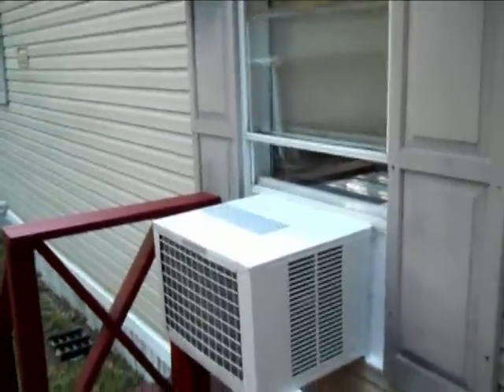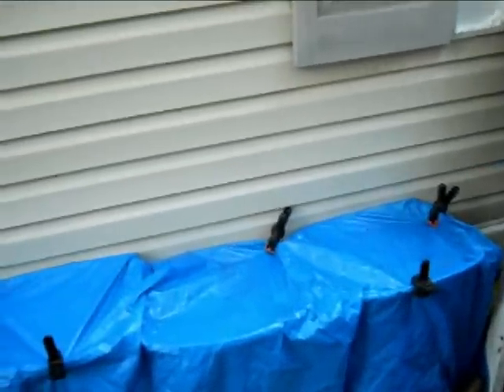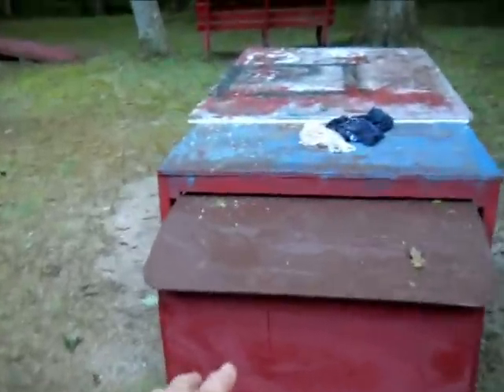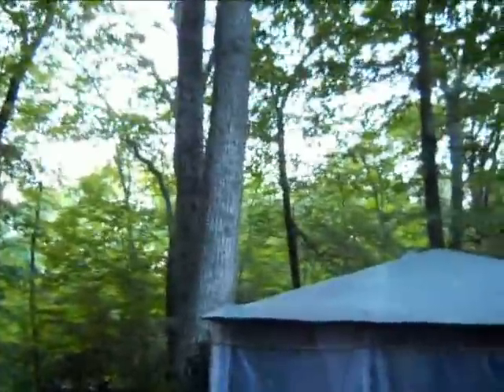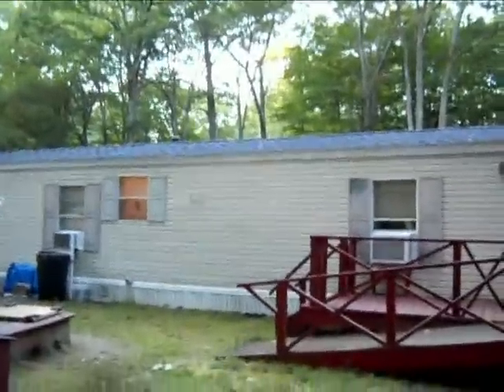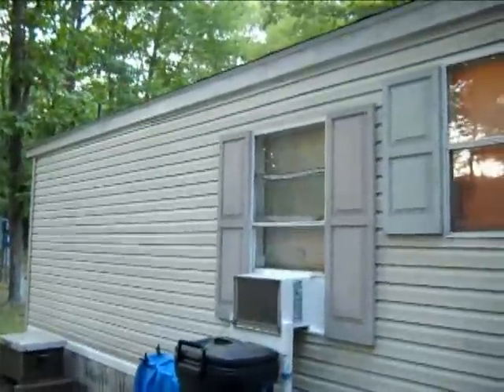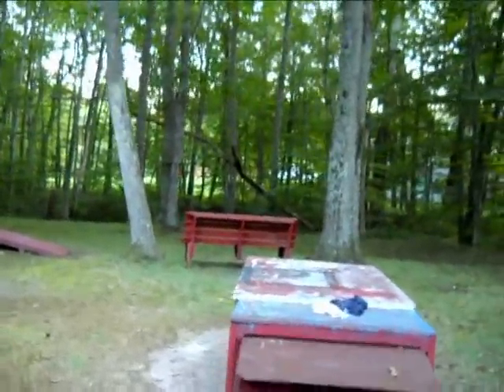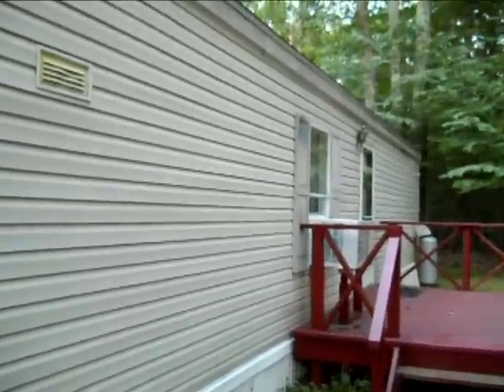The Big Storm.mp4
Calm before the storm.